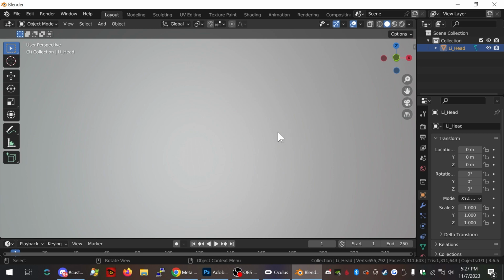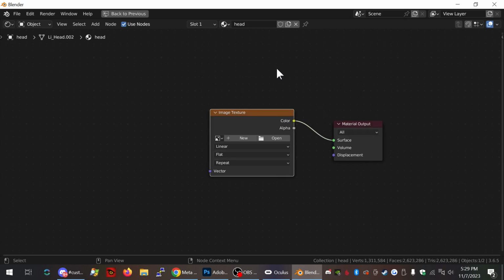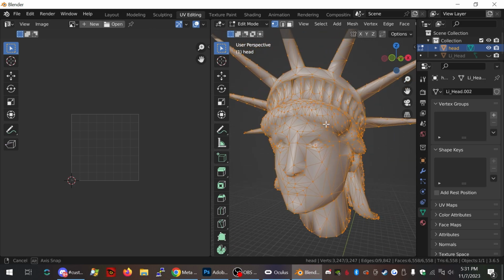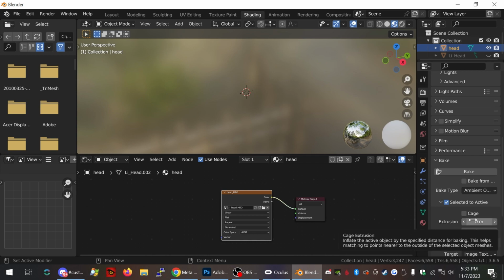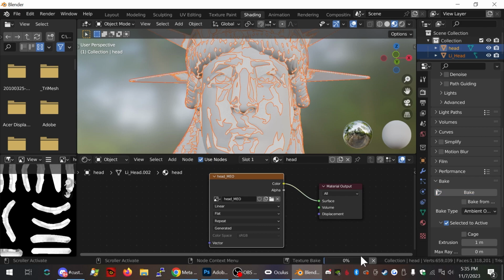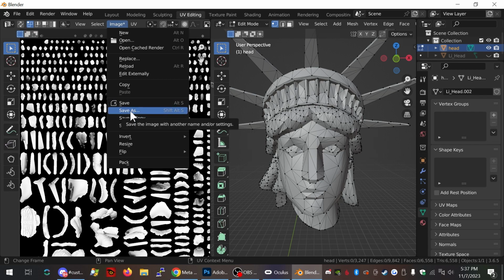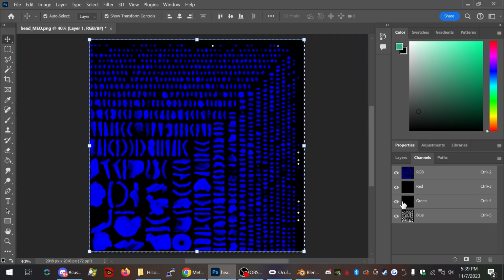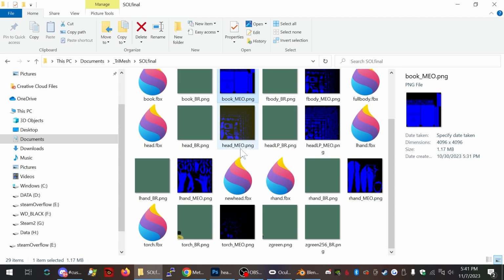High to low poly ambient occlusion texture map making in blender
How to take a high poly model and convert it to low poly. Texture baking ambient occlusion AO map

Meta Horizon Worlds